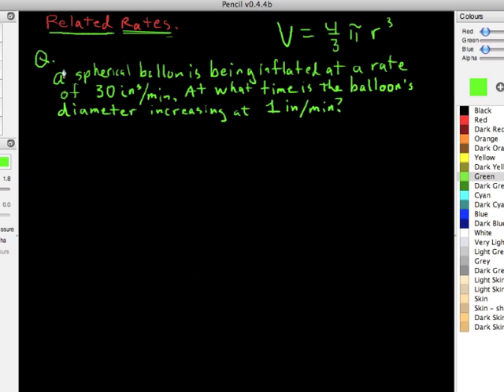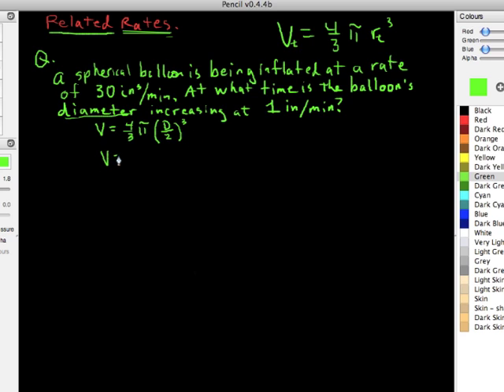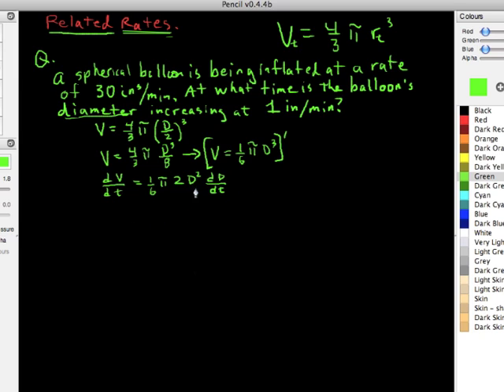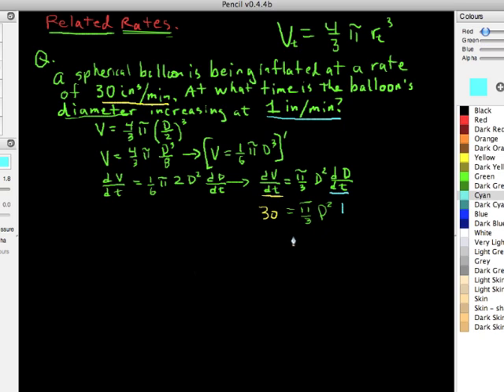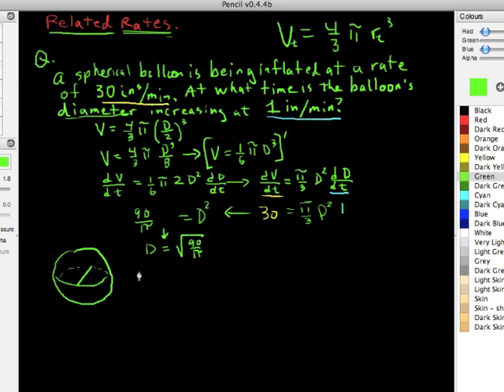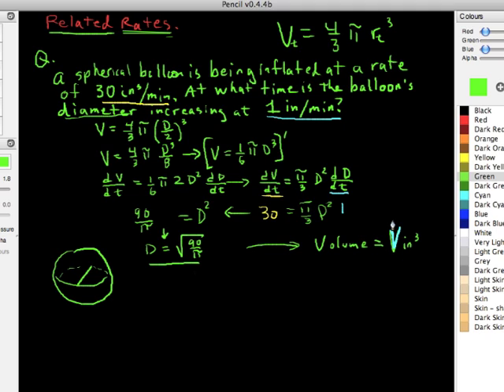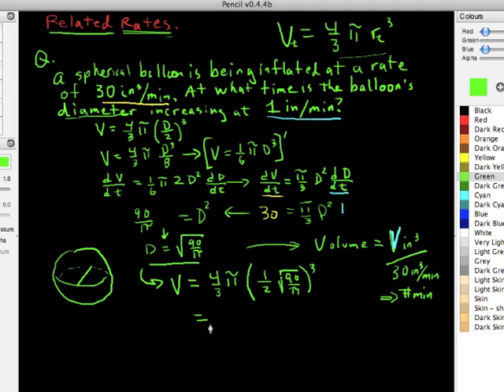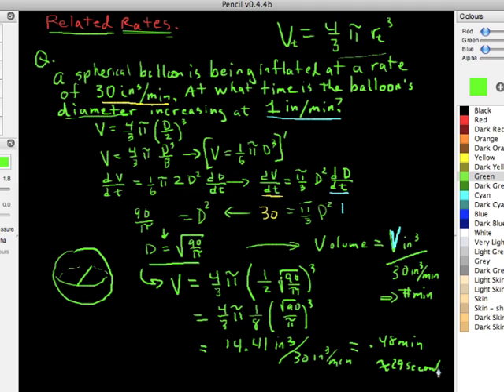Related Rates Example